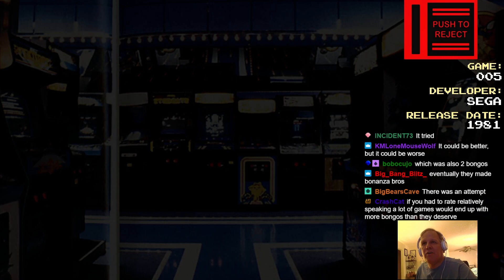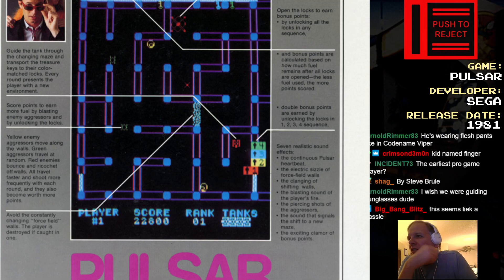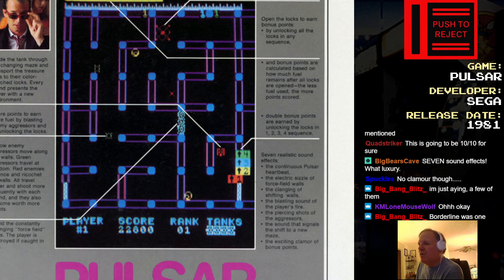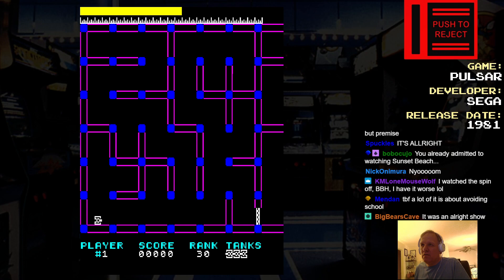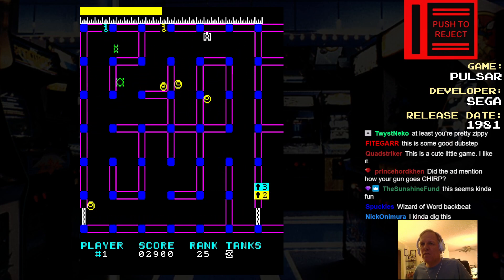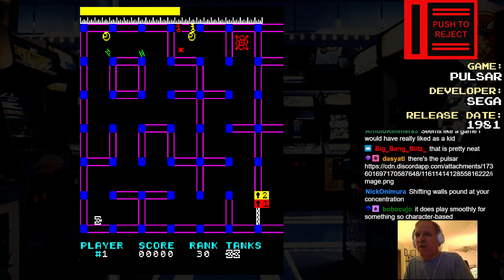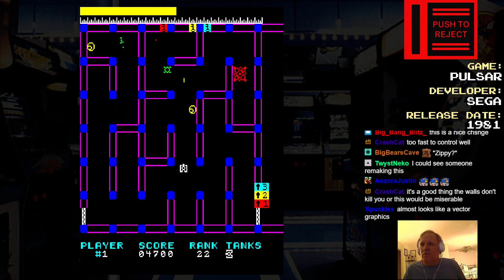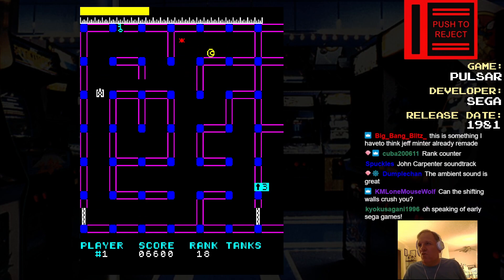Push To Reject - Pulsar (Sega 1981)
Every time I type this game's name out I have to backspace and correct it because I'm so used to typing "Pulstar". Sorry Sega, your game did come first! And it's actually pretty cool!

BBH Rating: 4 / 5
Chat Rating: 4 / 5

Push To Reject is a series focused on the often forgotten games of the arcade that didn't go on to become mega hits. What went wrong with these games, and which ones deserved better?